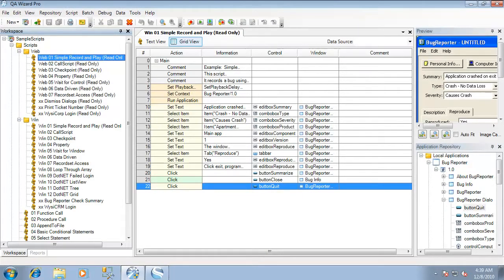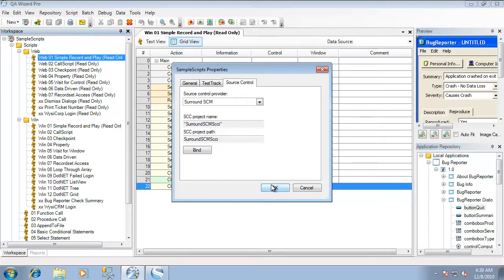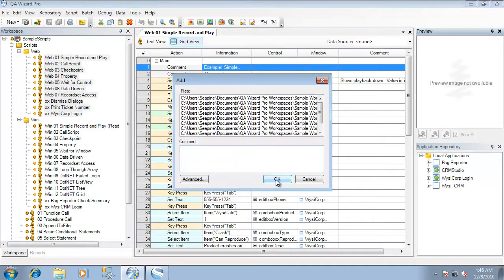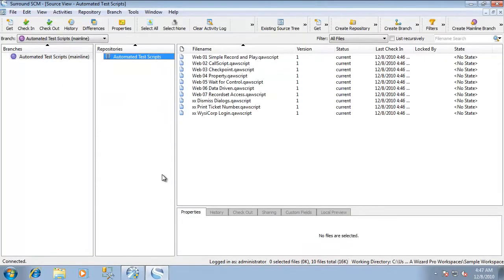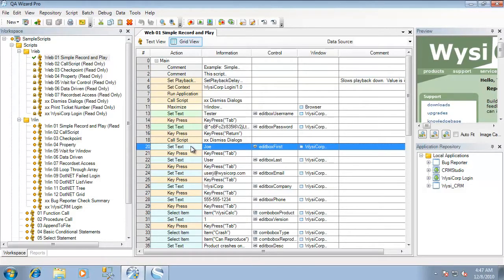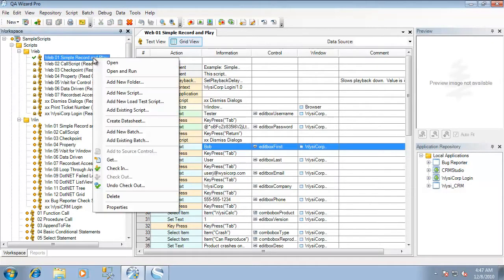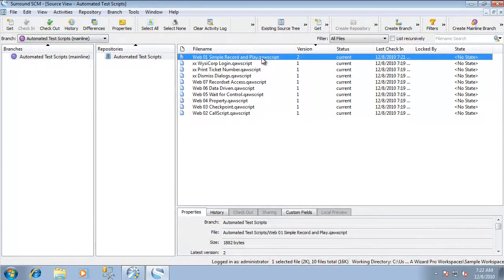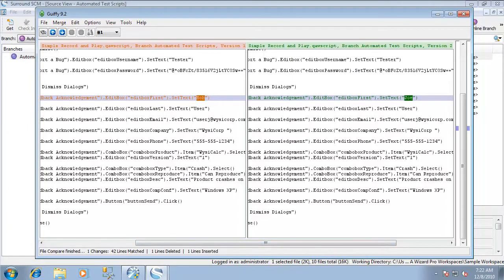Integrating QA Wizard Pro with Surround SCM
Learn how to integrate QA Wizard Pro with Seapine's Surround SCM.